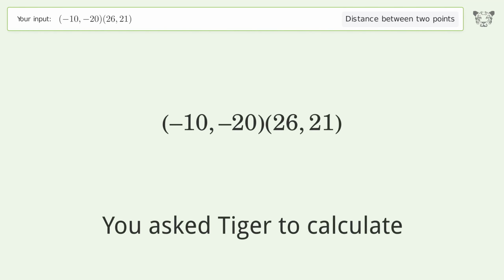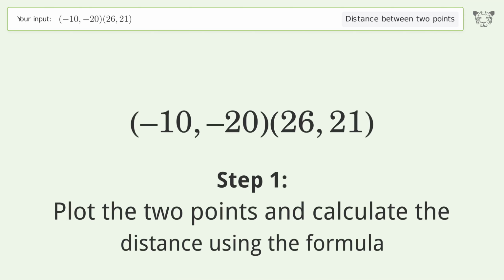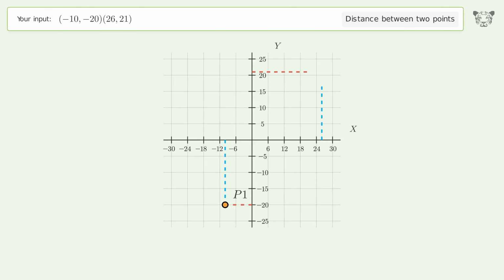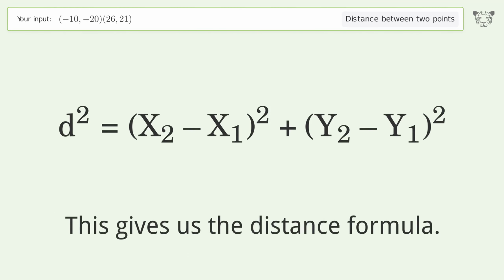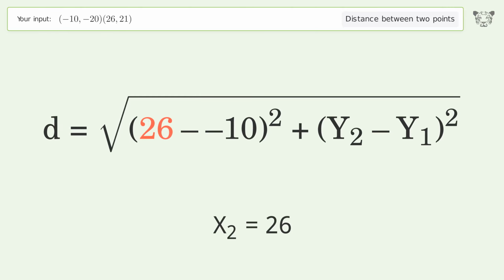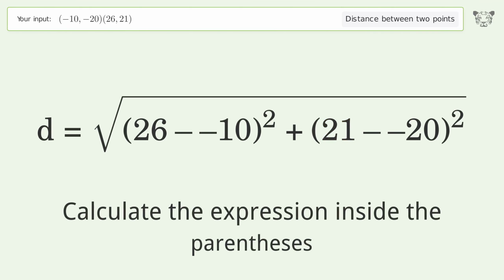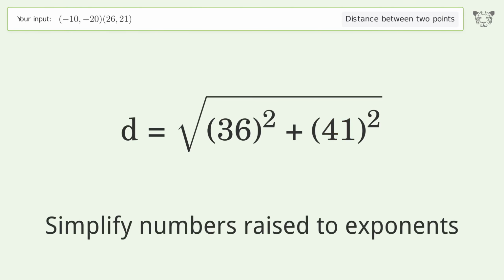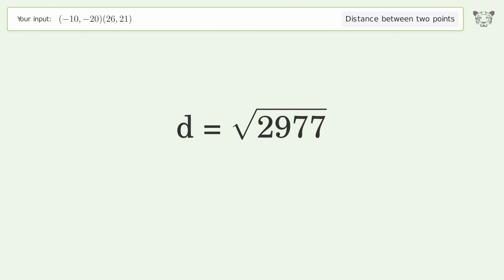Find the distance between two points p1 (-10,-20) and p2 (26,21): Step-by-Step Video Solution